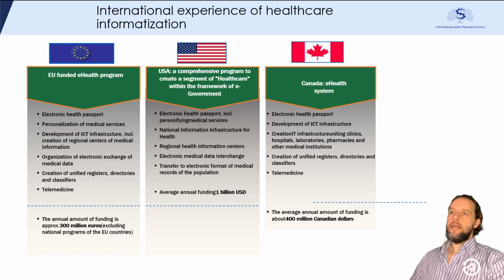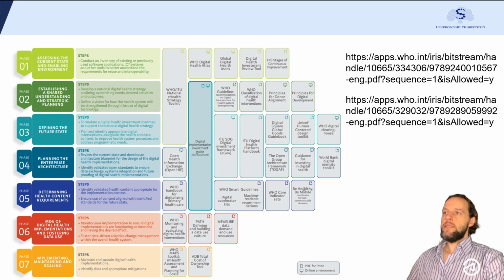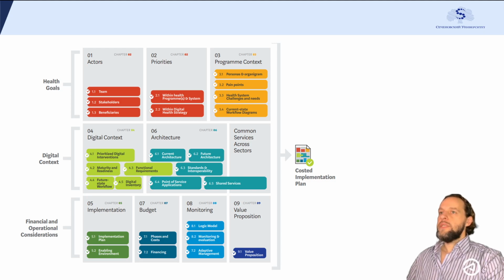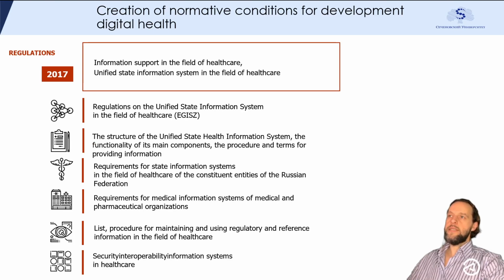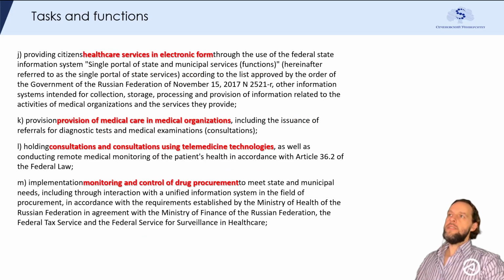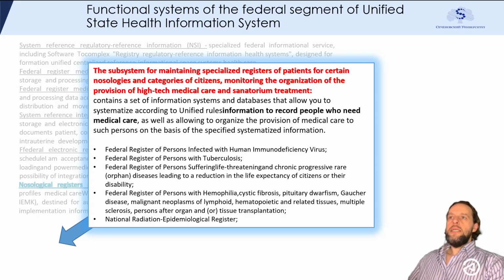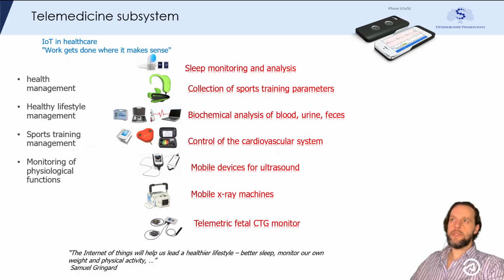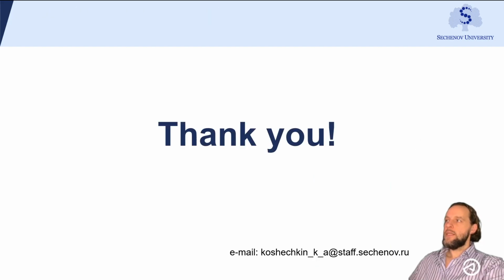IT technologies and e-health Part 2 – Digital transformation of healthcare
Digital transformation of healthcare
The concept of digital healthcare
A unified state information system in the field of healthcare
A Unified Digital Healthcare of the Russian Federation
Digital transformation components
Digital Healthcare worldwide